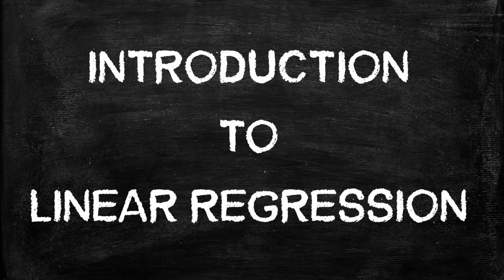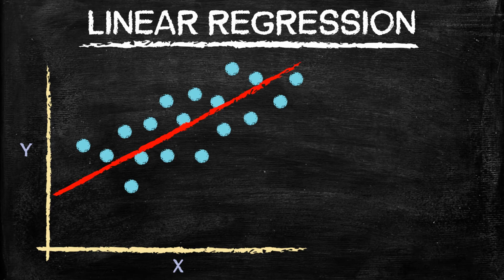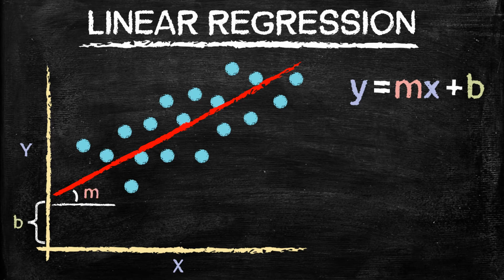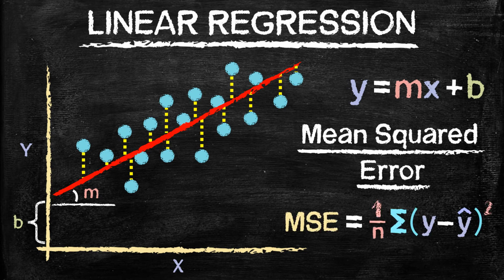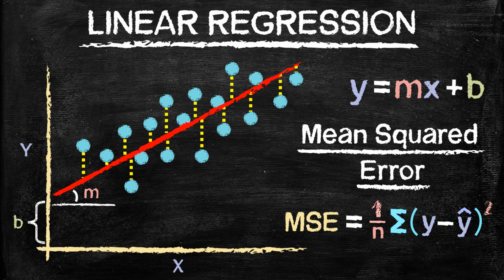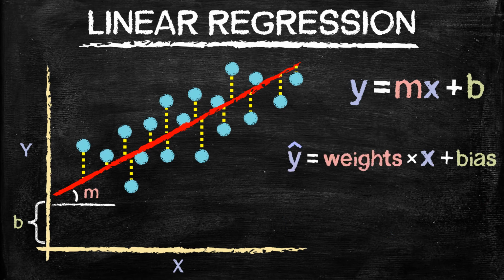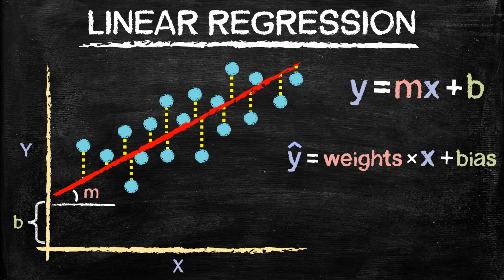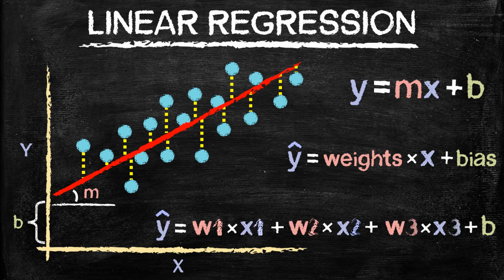Linear Regression for Beginners | Machine Learning in Plain English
Introduction to Linear Regression in Machine Learning for beginners. Video will focus on how Linear Regression works and when it can be used for making predictions.